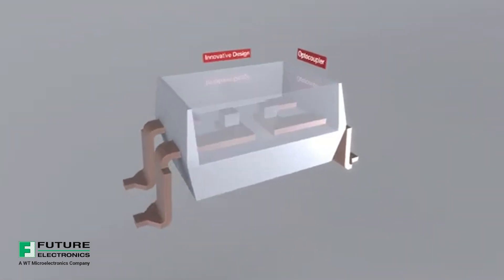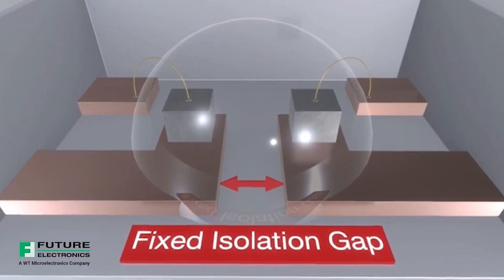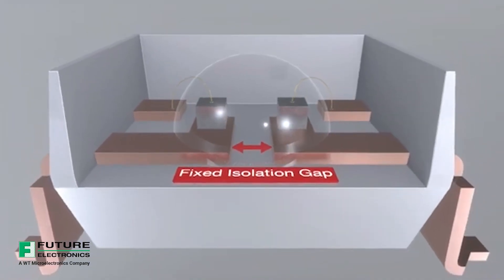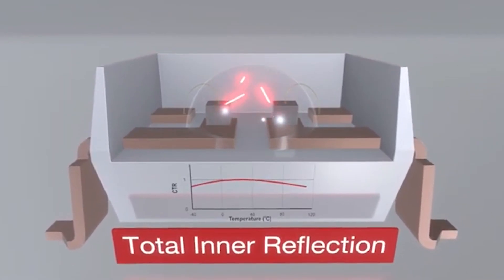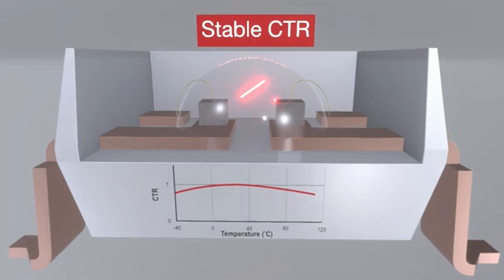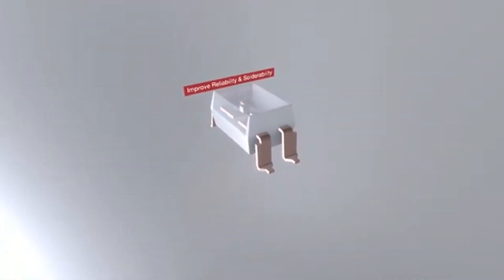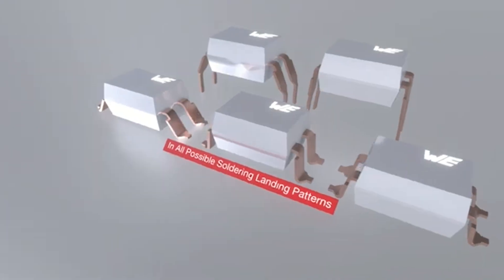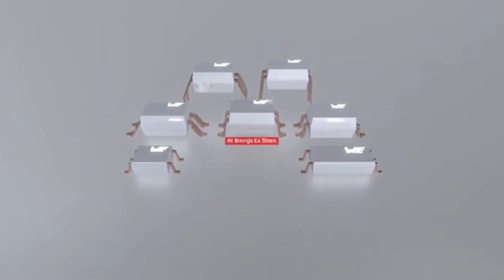Optocouplers by Würth Elektronik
About Future Electronics | With the new optocouplers, Würth Elektronik presents one of the latest additions to its optoelectronic product portfolio. The innovative design features a coplanar structure and high-grade silicon for total internal reflection. This ensures the isolation gap stays fixed during the production process and provides perfect isolation and protection for your application. The total internal reflection provides stable CTR over the whole temperature range and high CTR even at low current operation